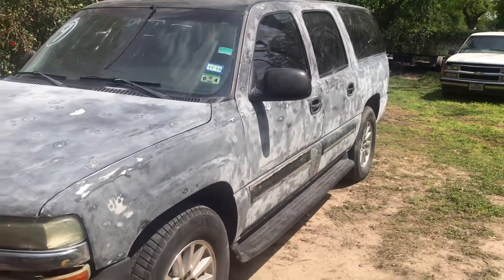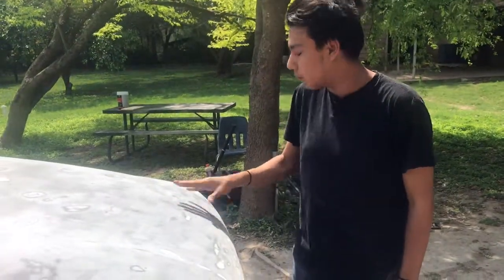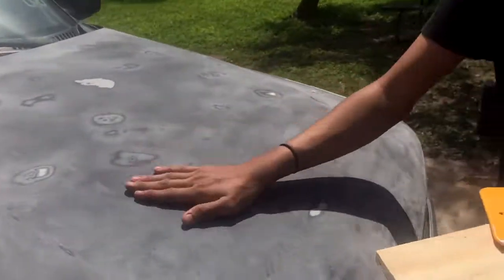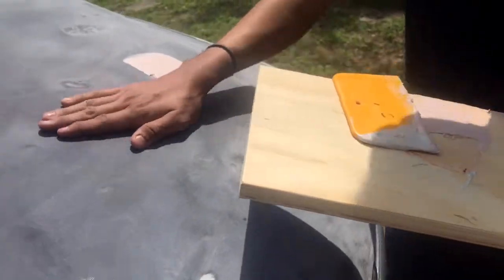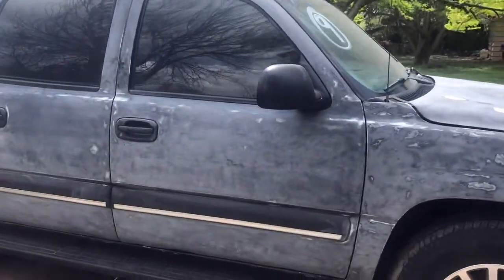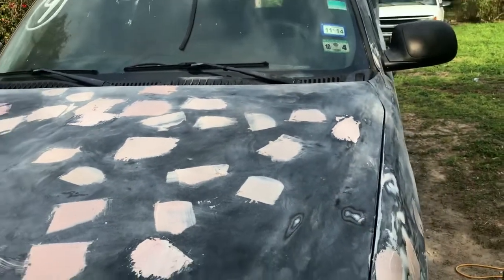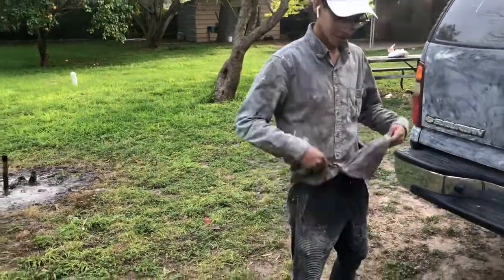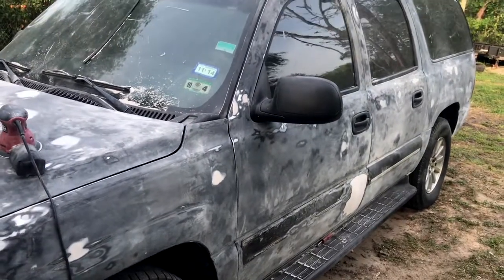Raptor Liner Paint Job Step by Step Suburban Part 4 of 7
Suburban Raptor Paint Job Part 4 of 7